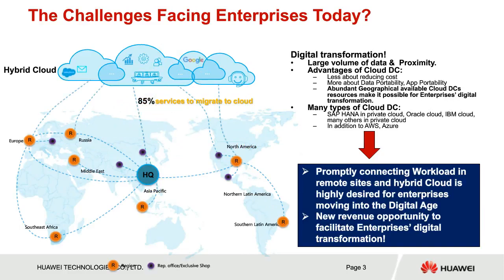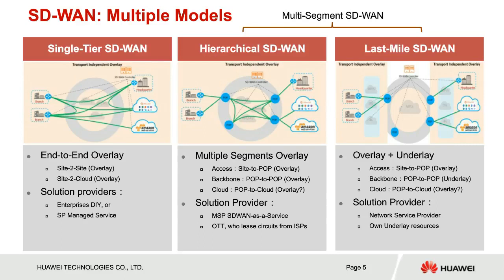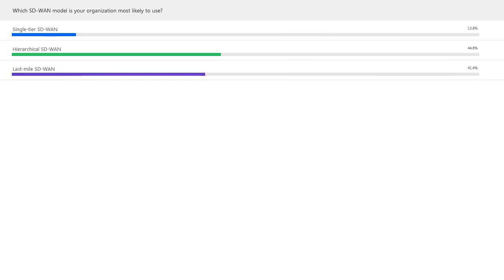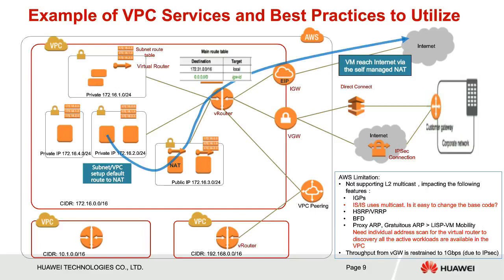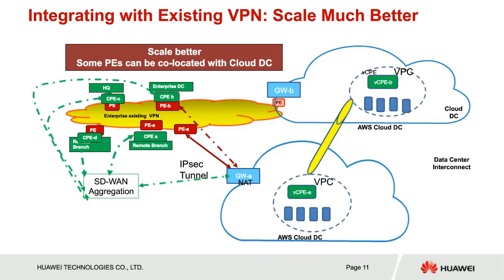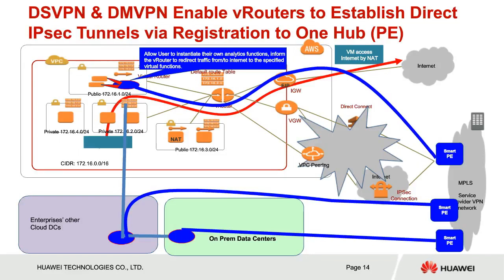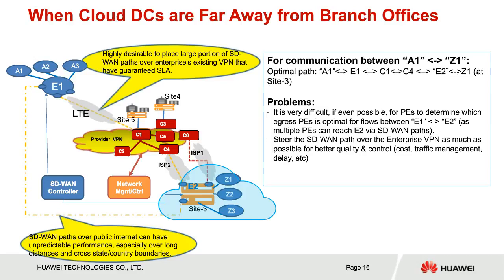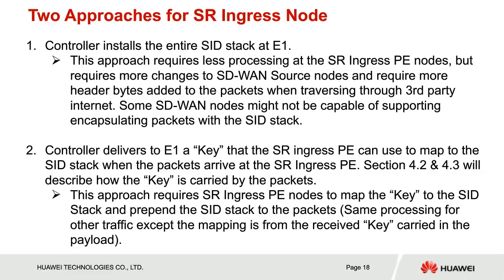Integrating SD-WAN with Provider VPN for Optimal Performance over Hybrid Networks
Dear viewer,
I would like to share with you about webinar Integrating SD-WAN with Provider VPN for Optimal Performance over Hybrid Networks.
This webinar introduces technologies that can intelligently integrate SD-WAN with carrier-grade VPN to achieve optimal performance and flexibility that neither SD-WAN nor Provider VPN alone can achieve.